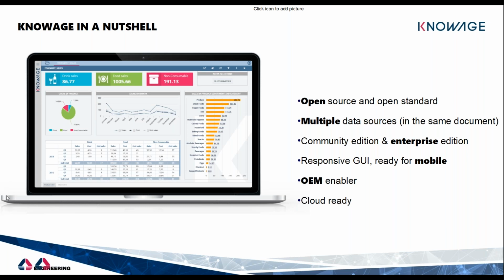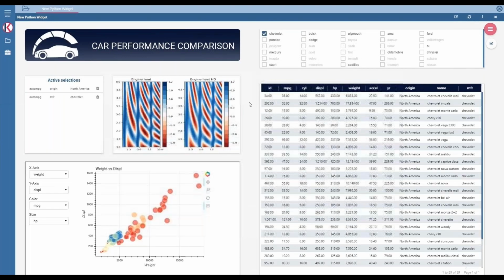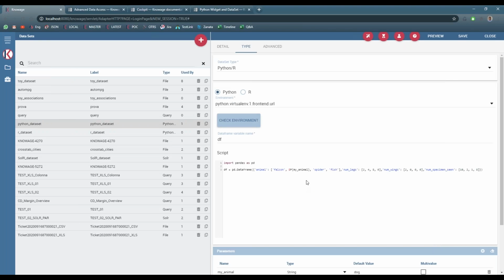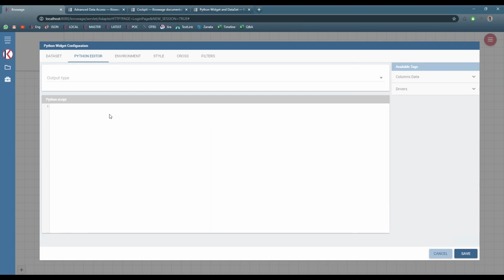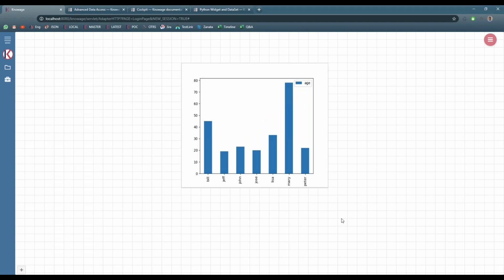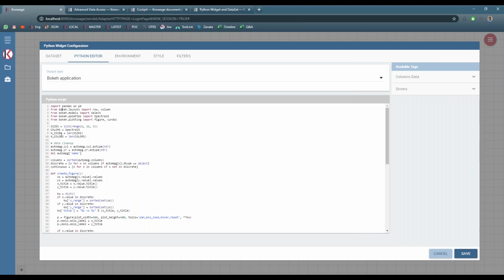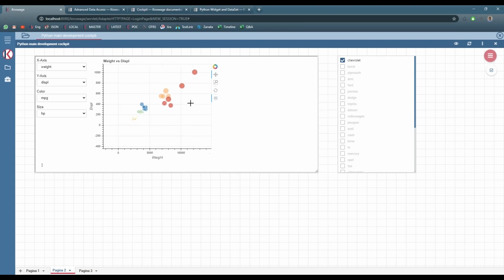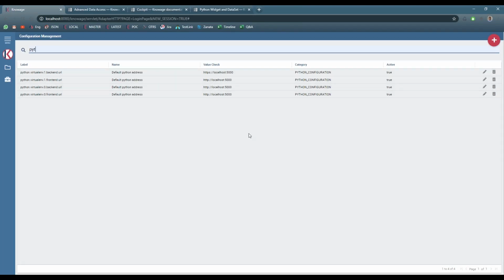R Python widget - KNOWAGE How to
The Python/R Widget, available since KNOWAGE 7.2, allows to embed R and Python scripts directly within a cockpit filling a gap between datavisualization and datascience.